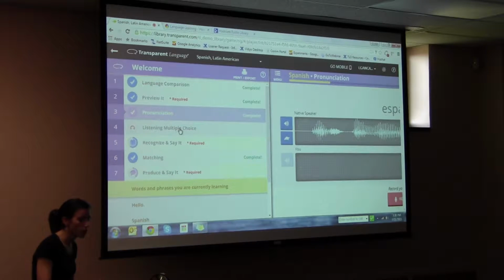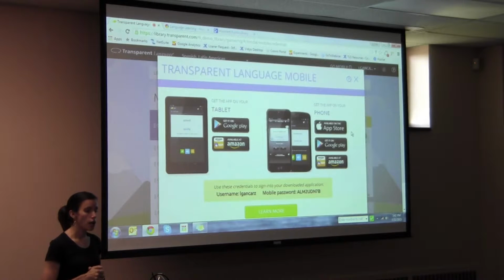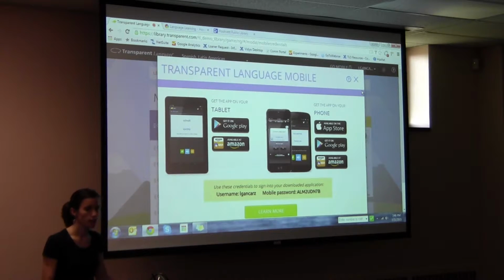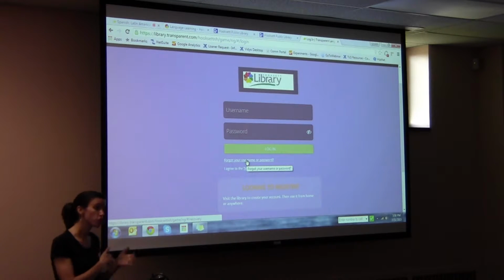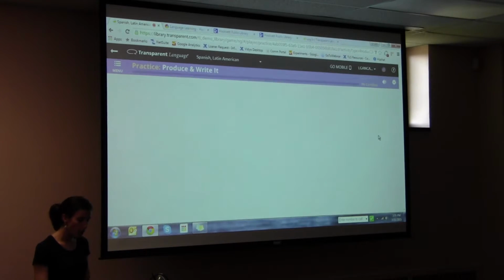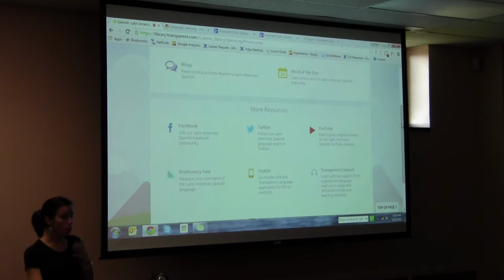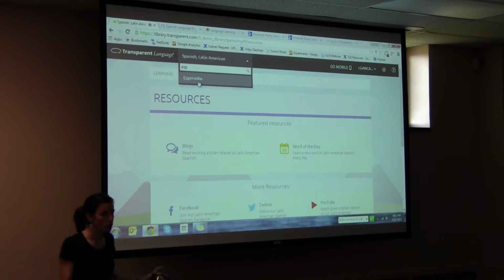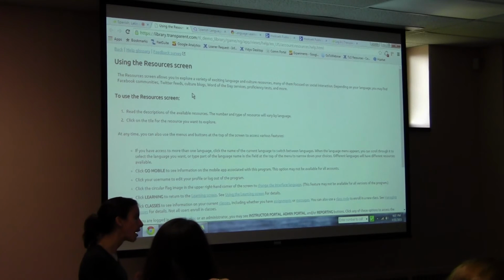Transparent Language Online - Start Learning a New Language Today (Pt. 2)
Get started learning a new language with Transparent Language Online. It’s never too late to learn a new language!

Your Library subscribes to Transparent Language Online so that Hooksett Library Card Holders can use the service at no charge.

Join us as we host some representatives from Transparent Language. They will be on hand to walk you through how to create an account in Transparent Language Online, provide a tour of the program, give you some helpful hints, and help you download the mobile app to your phone or tablet.